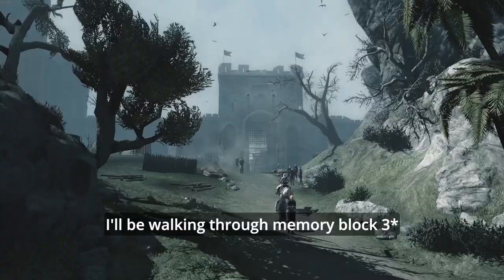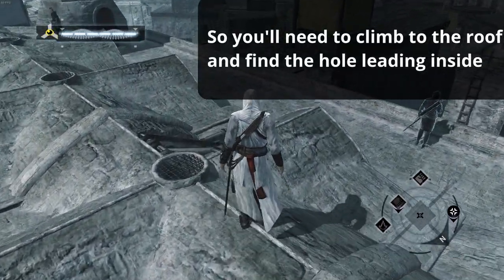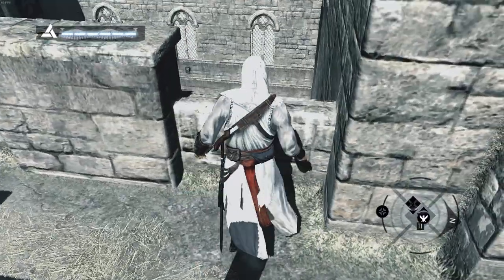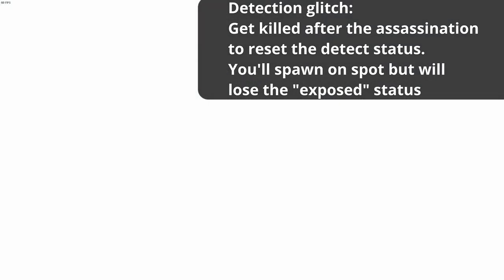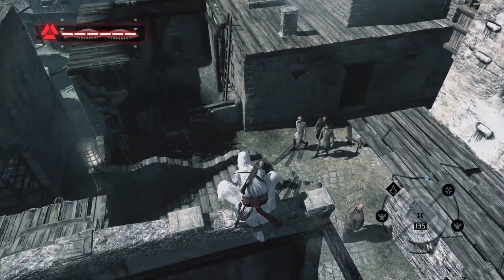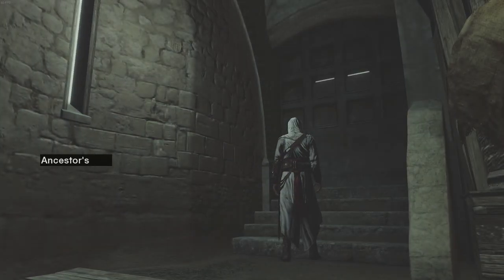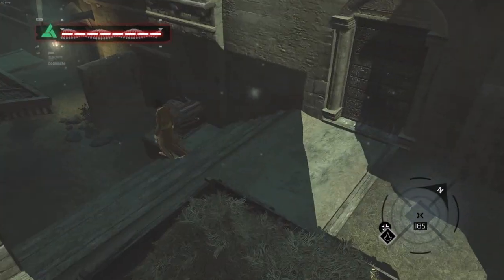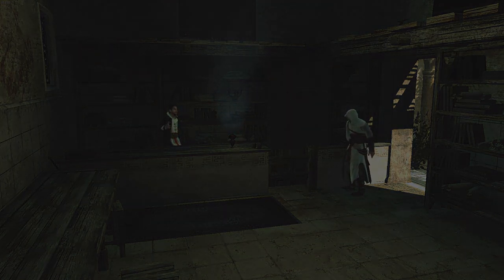A Ghost Stealth Guide: AC1 Garnier and Talal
Here's part 2 of my Assassin's Creed 1 Ghost Stealth guide. In this guide, I tackle the missions in Memory Block 3 which focuses on assassinating Garnier and Talal.